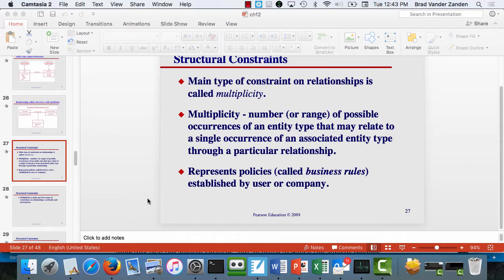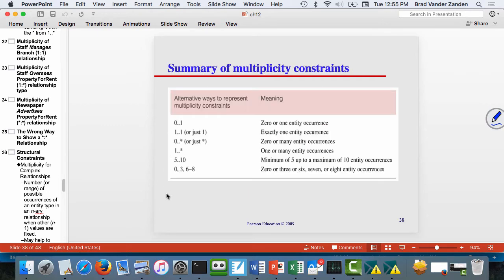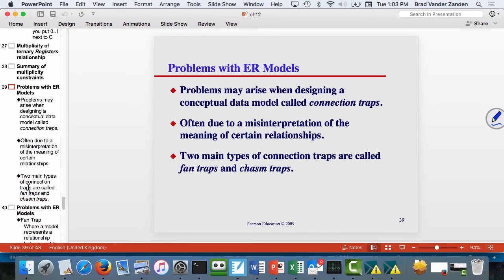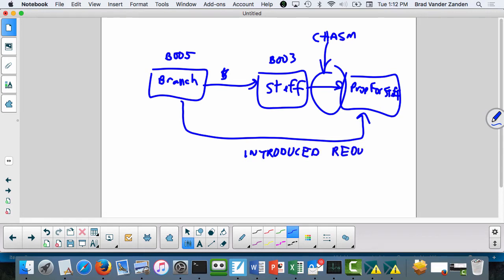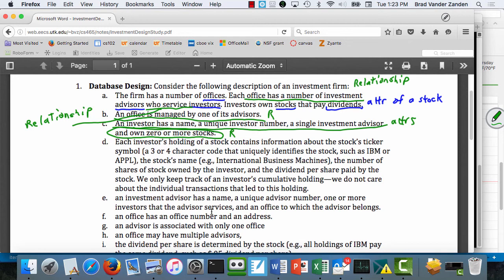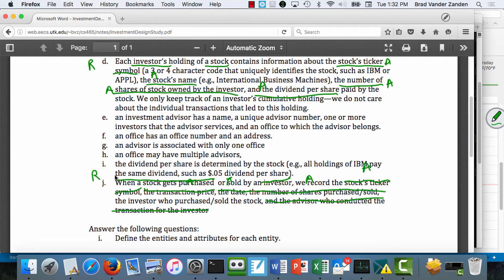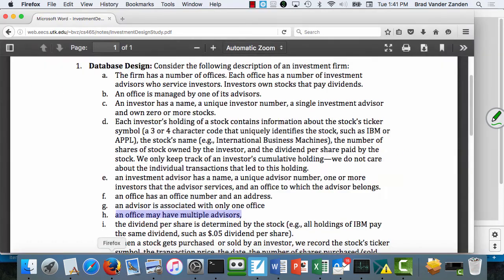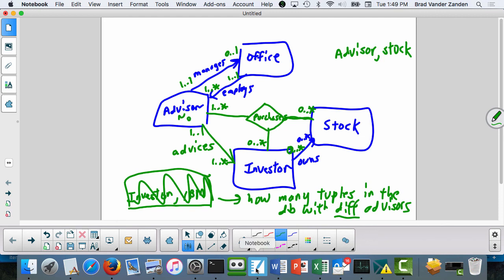Sept20 ERDesign InvestmentCase